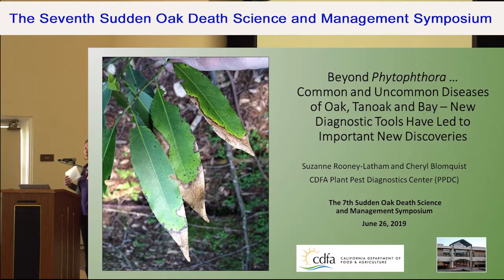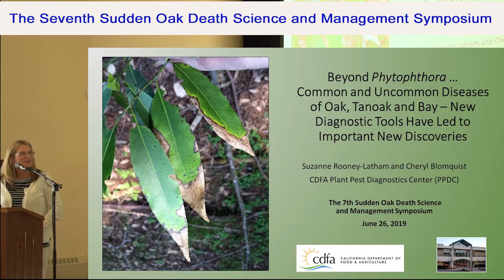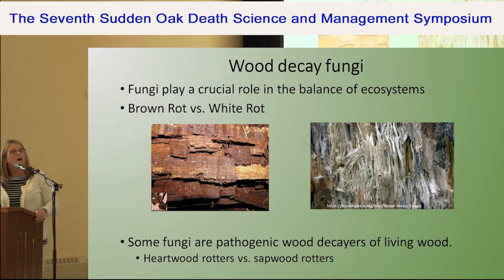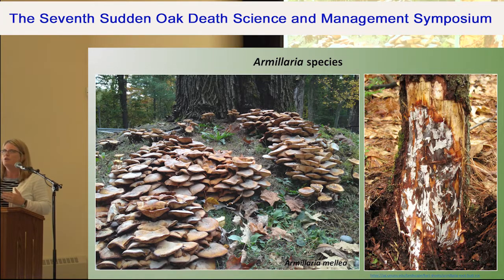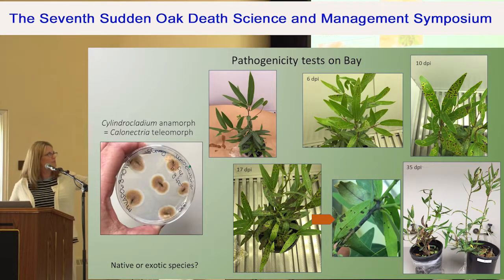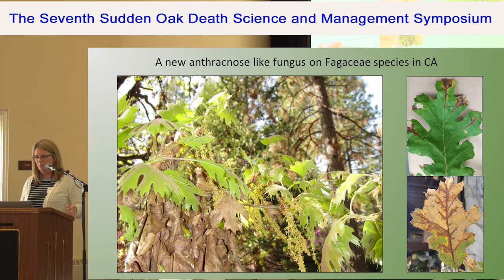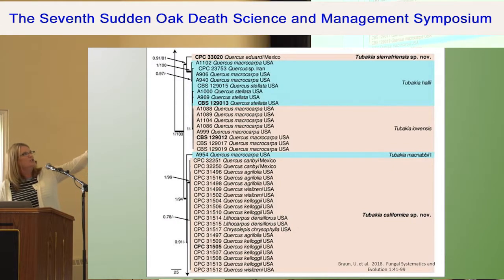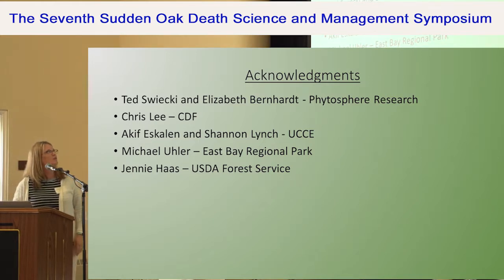Common and Uncommon Diseases of Oak, Tanoak, Redwood and Bay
– Suzanne Rooney-Latham and Cheryl Blomquist, California Department of Food and Agriculture, Sacramento